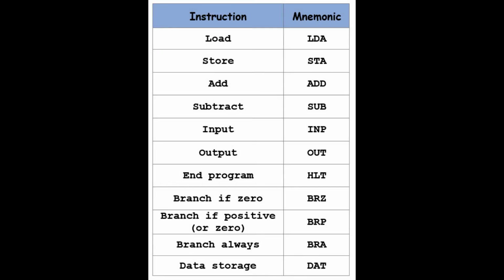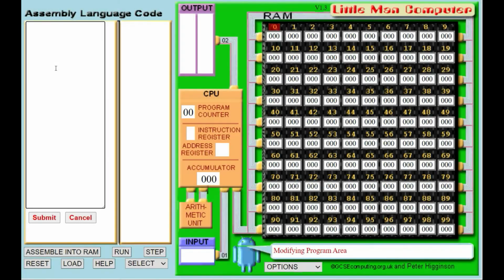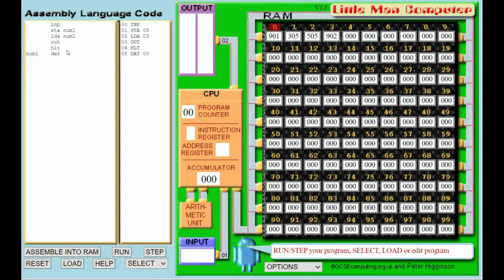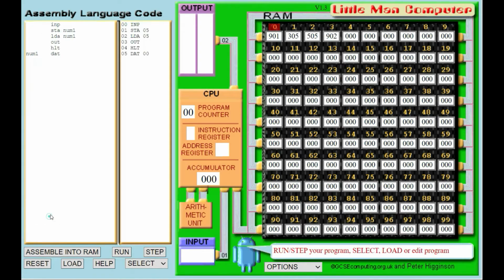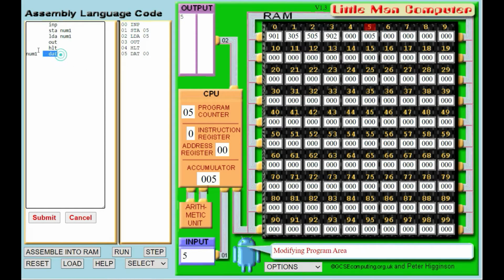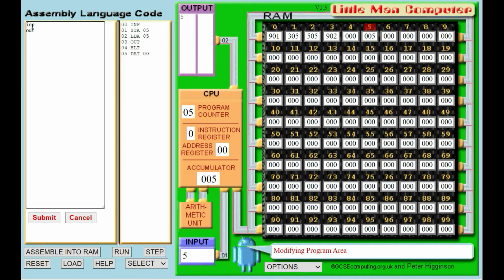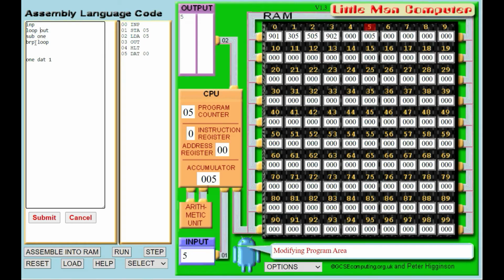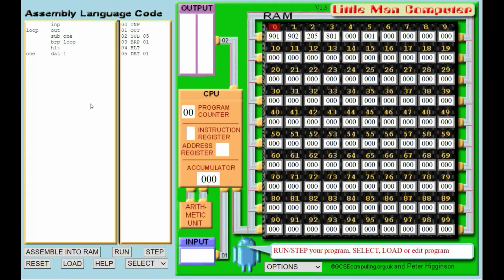Little Man Computer Introduction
Here is a simple introduction for Little Man Computer.

There are many ways to solve a problem with code, my way will not be the only way but I try to keep things simple and flowing. The next video will cover solving a few programming problems.